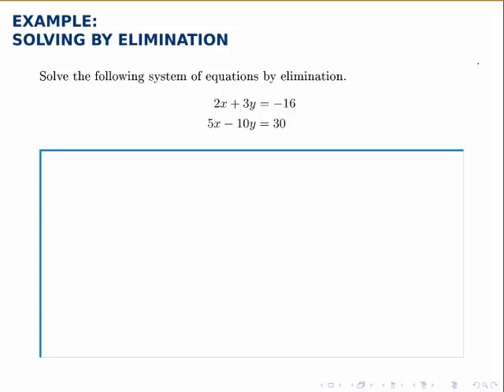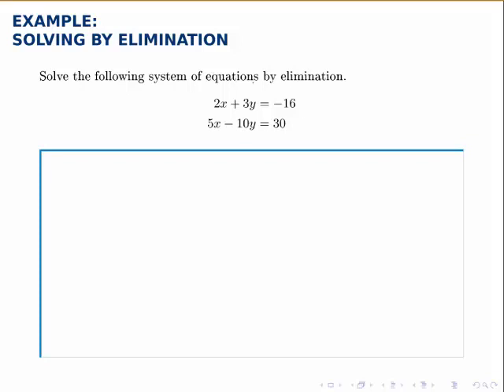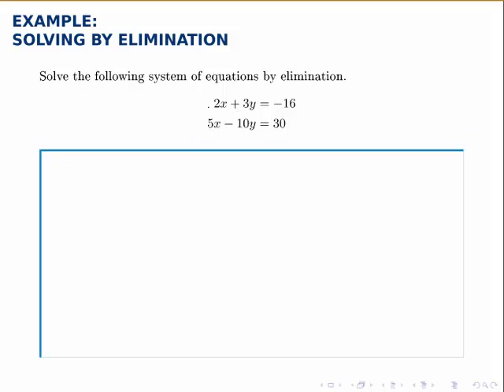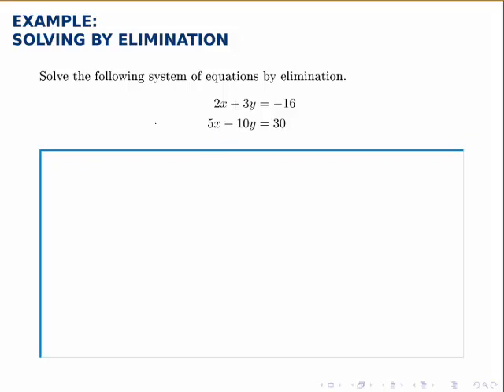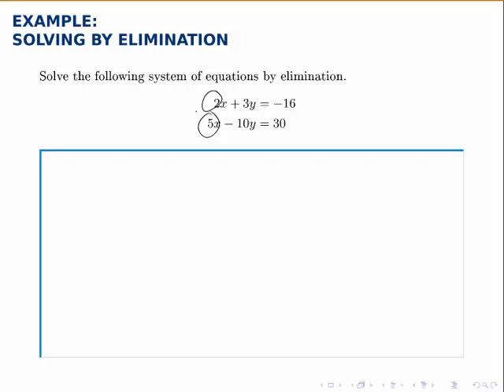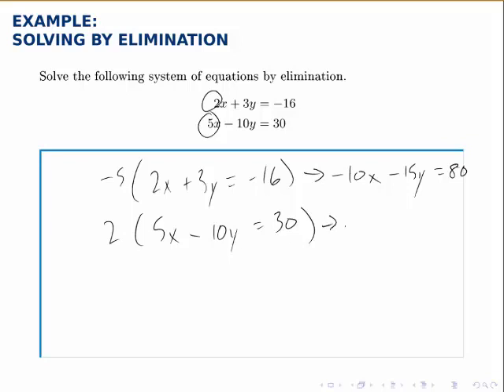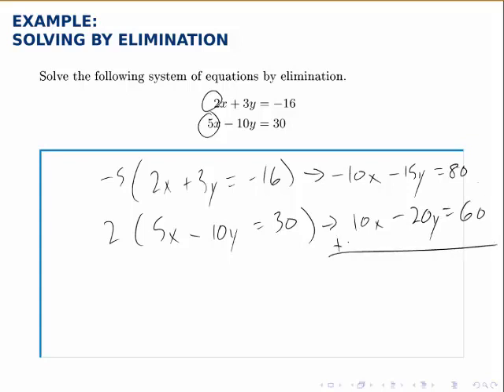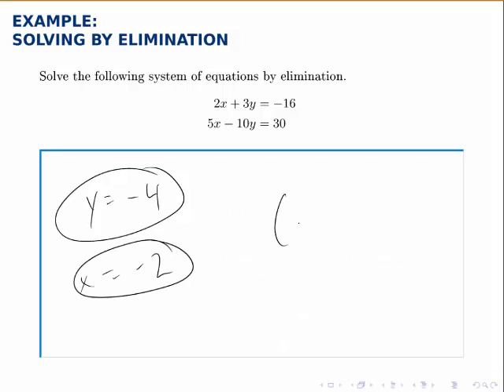Linear Programming Example: Solving a System of Equations by Elimination